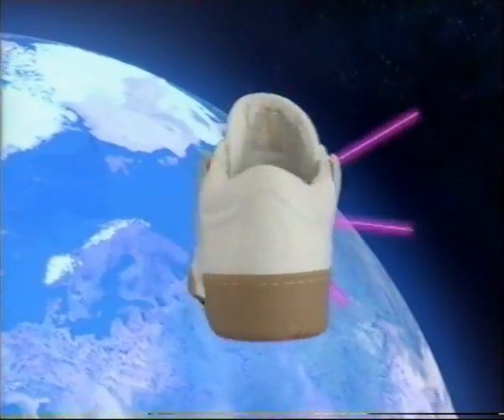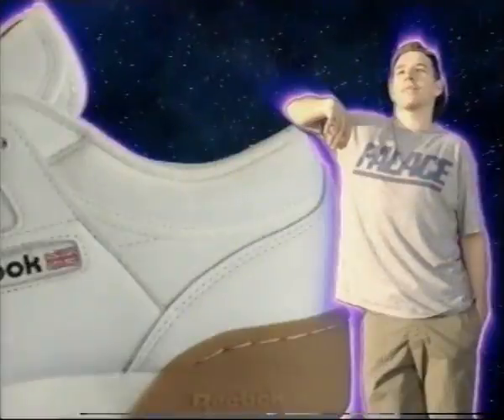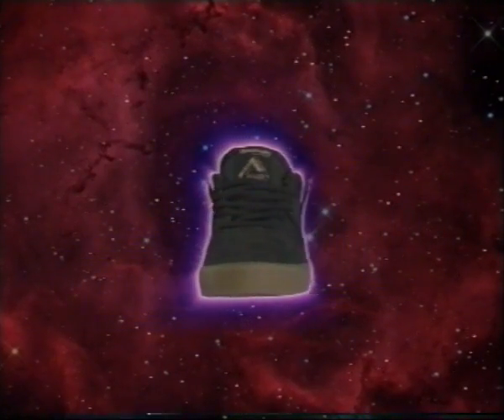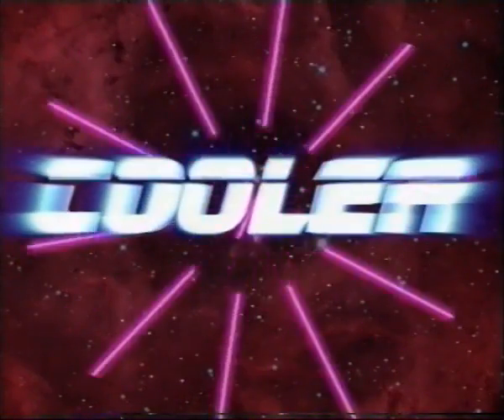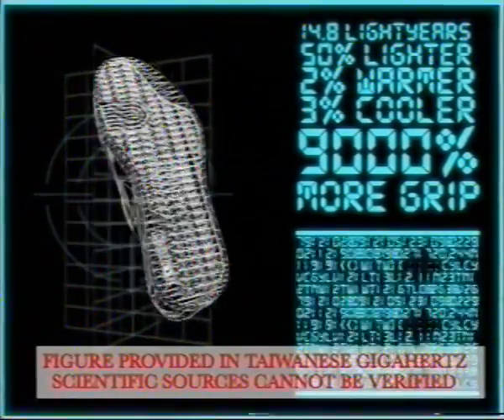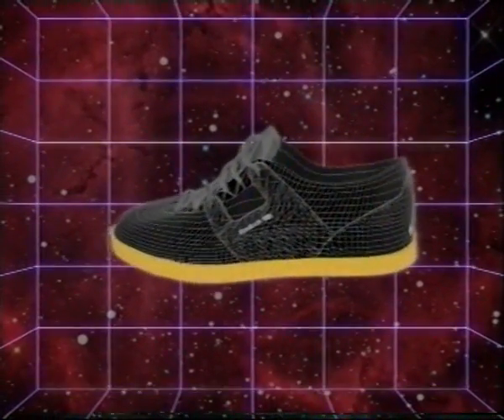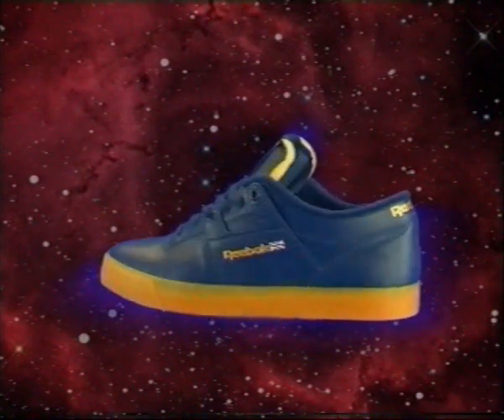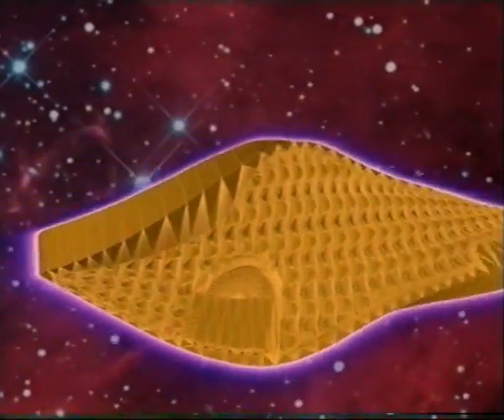THE PALACE VULCANIZED WORKOUT